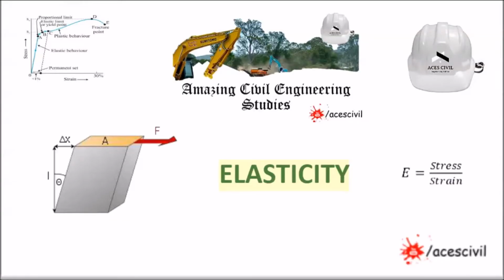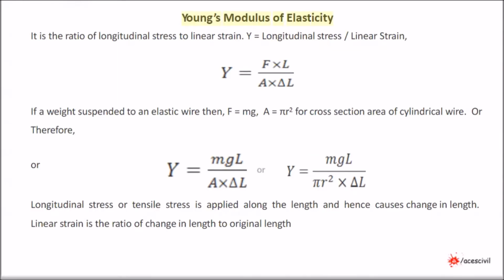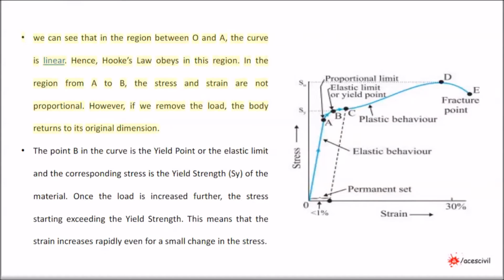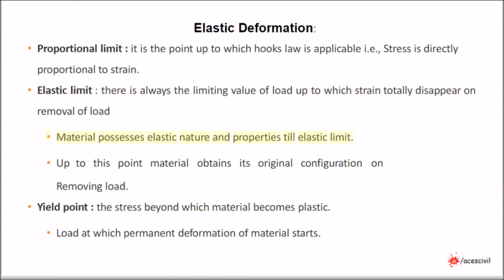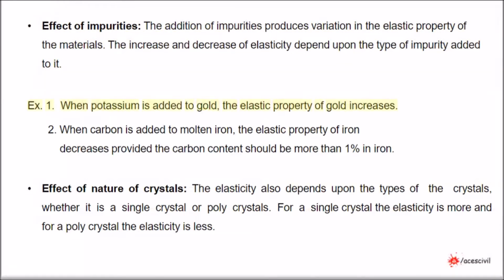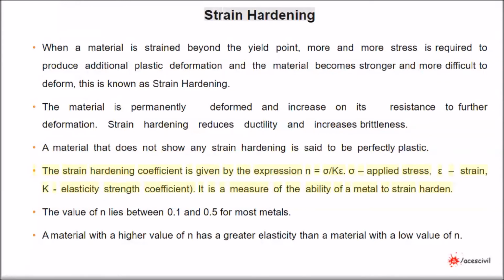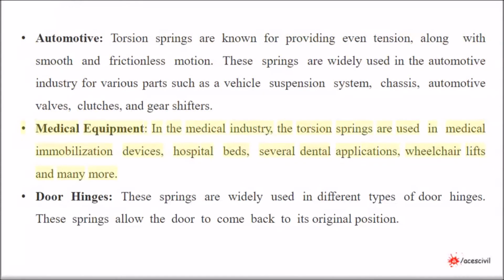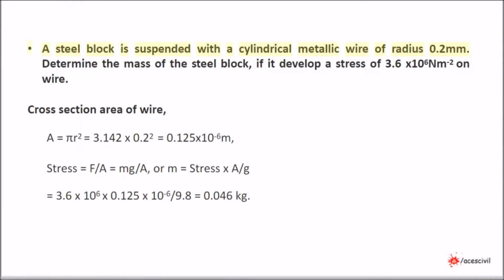Elasticity - SOM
In this video, we will discuss "Elasticity -  SOM"